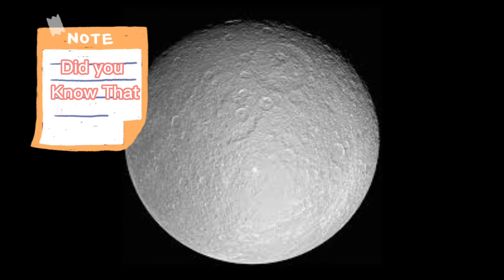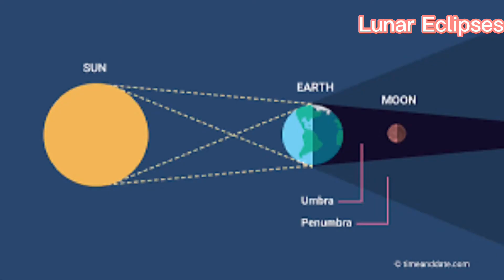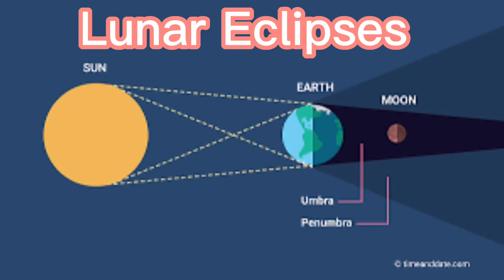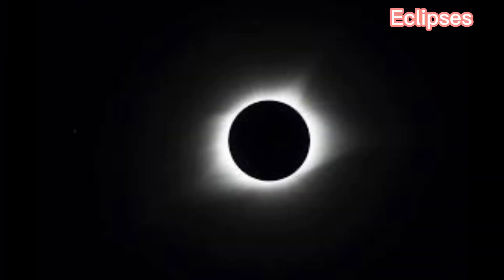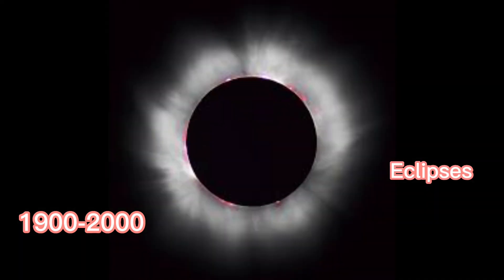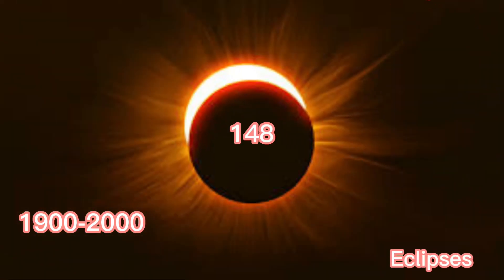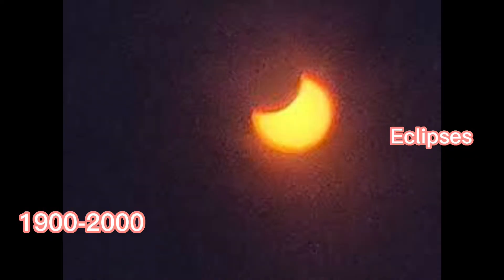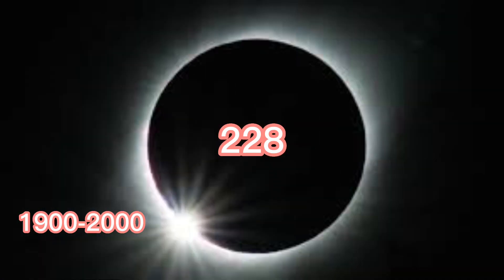Why the Moon Changes it’s Shape | Learn with Tasha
Why the moon changes its phases?
Knowledge bite by Fatima.
Did you Sections on High Tide, Low Tide, Spherical shape of the moon it’s phases. Astronots shoe marks.
Lunar Eclipse and Solar Eclipse.